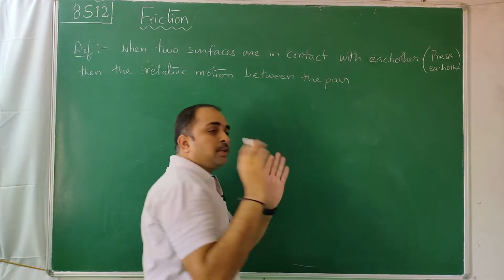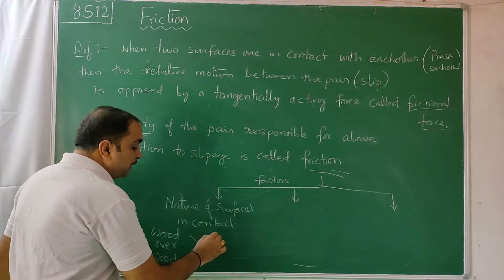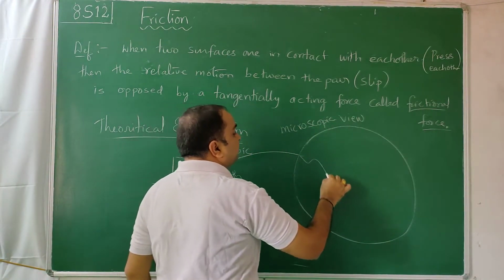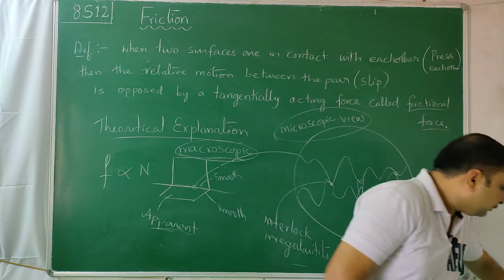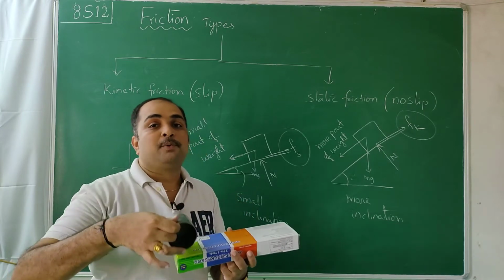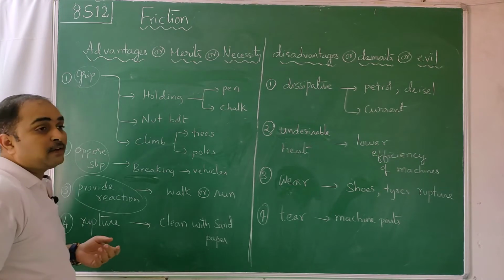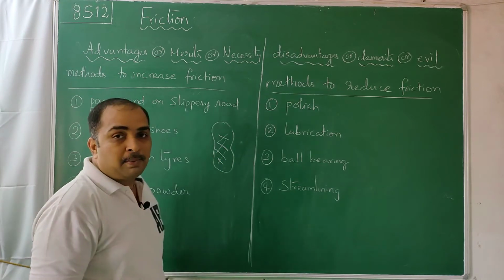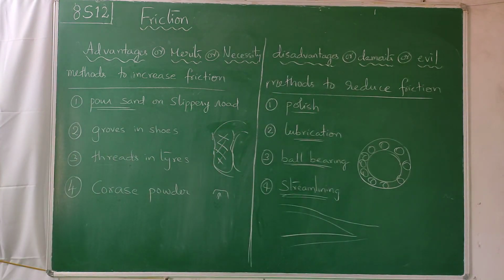8S 12 Friction school level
introduction to friction for 8th class students